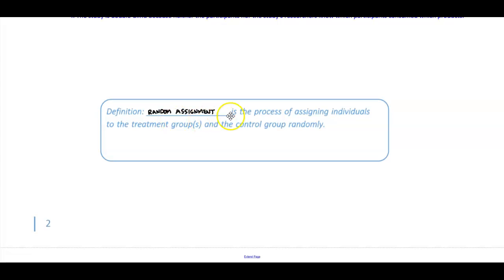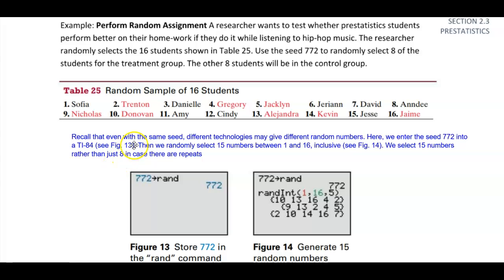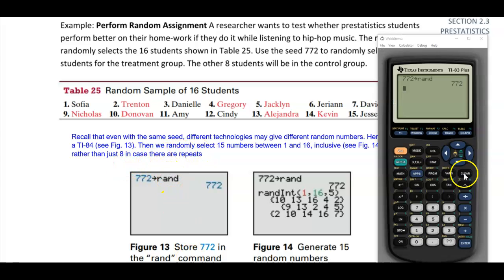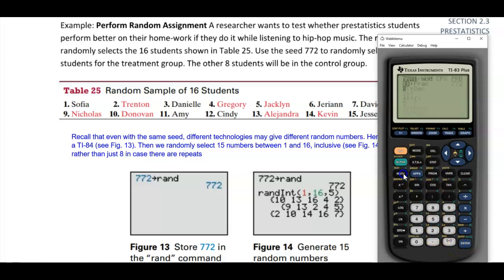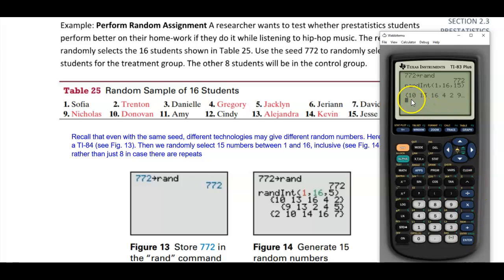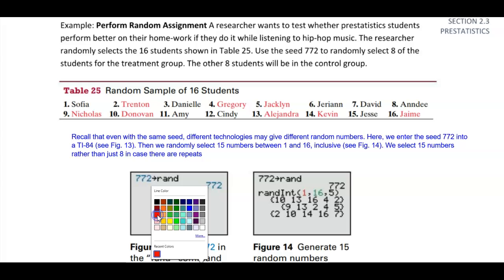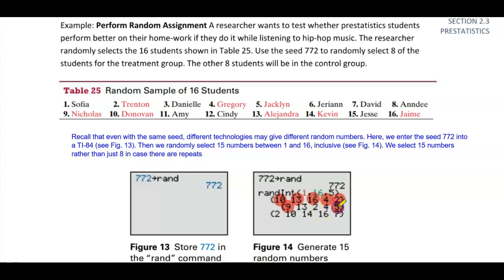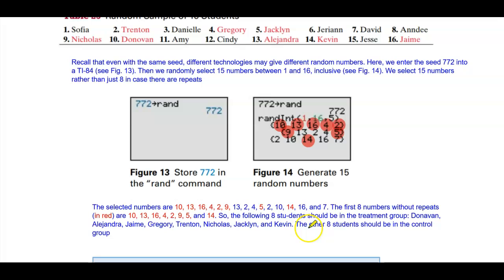2.3 Example of Random Assignment